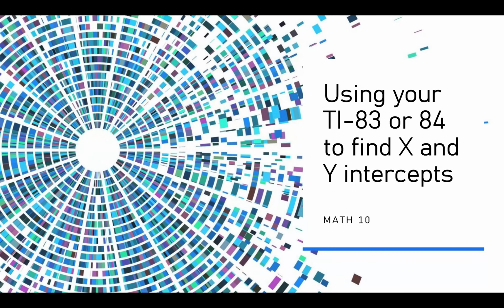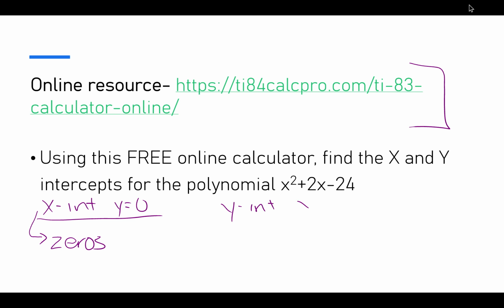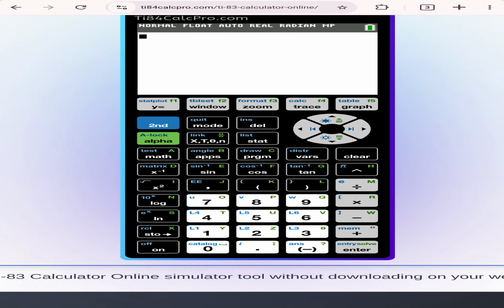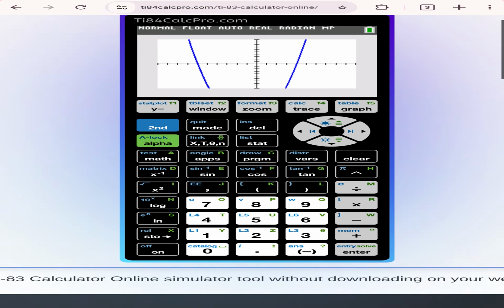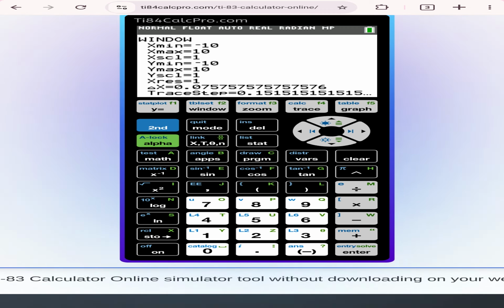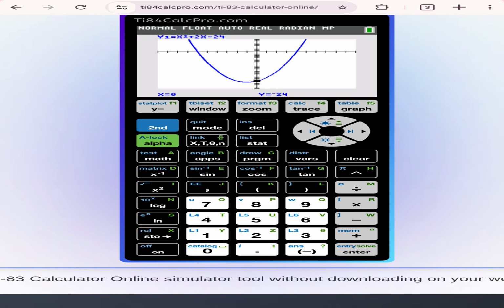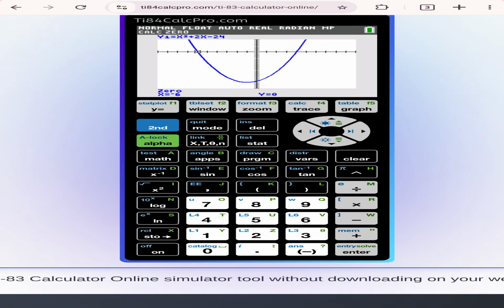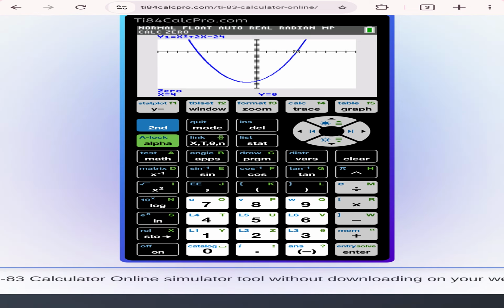Using a graphing calculator to find X and Y intercepts.